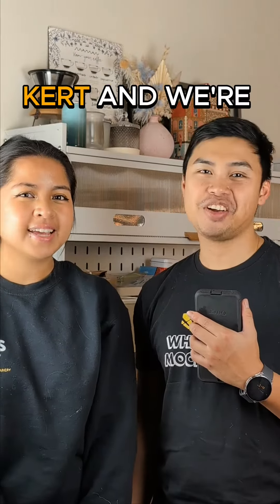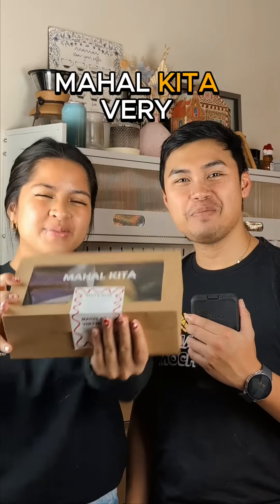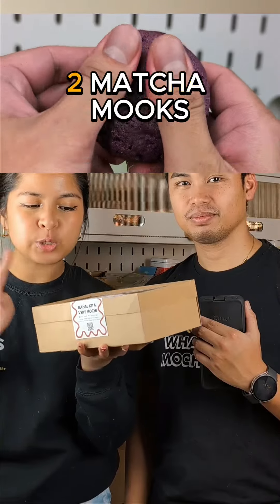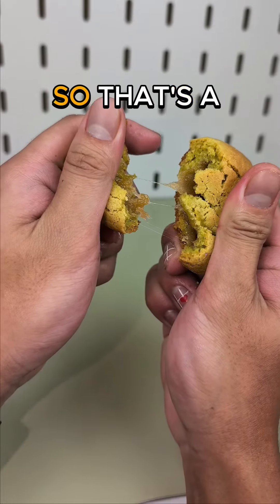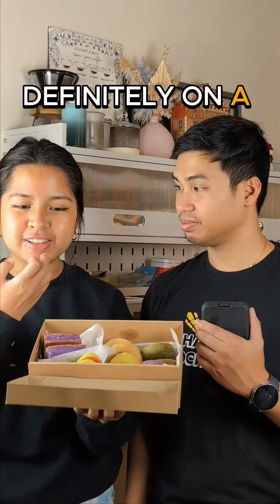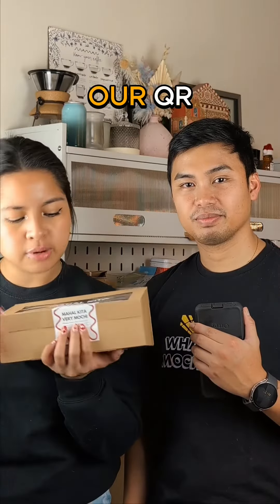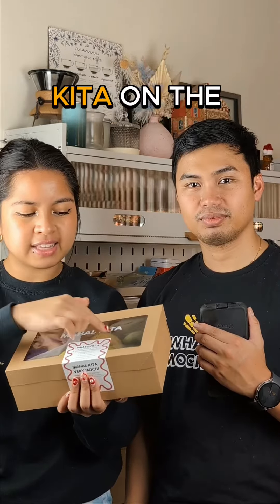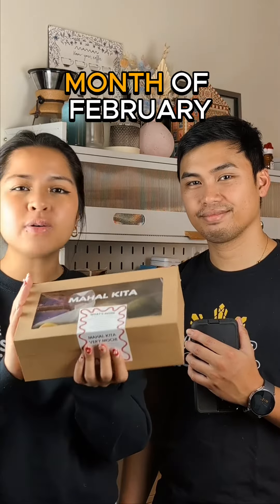Mahal Kita Box